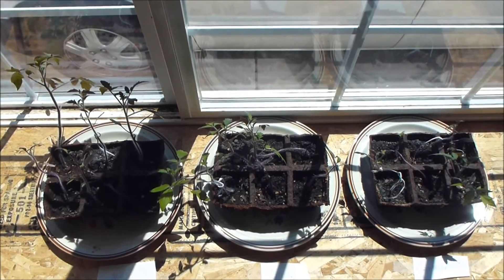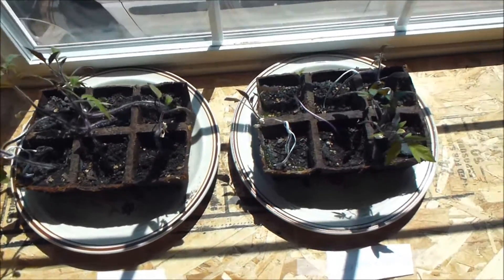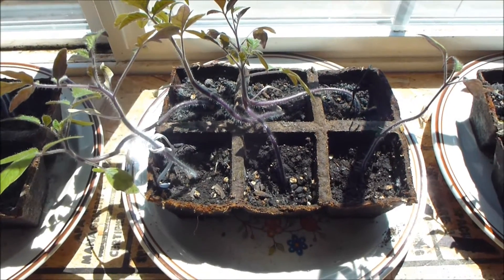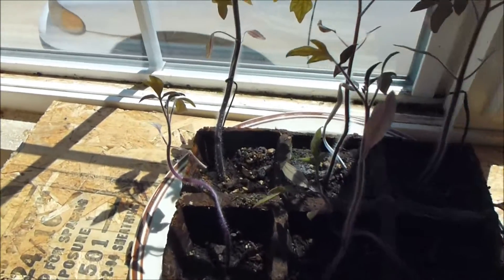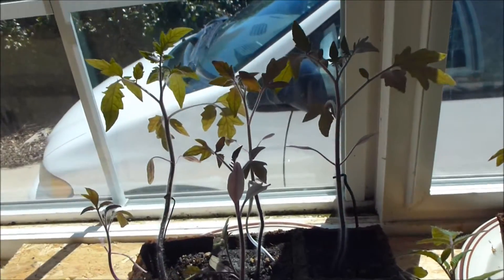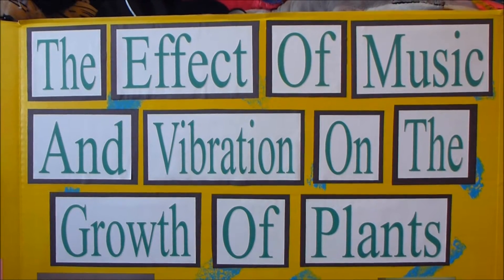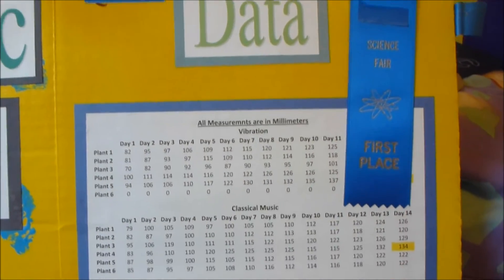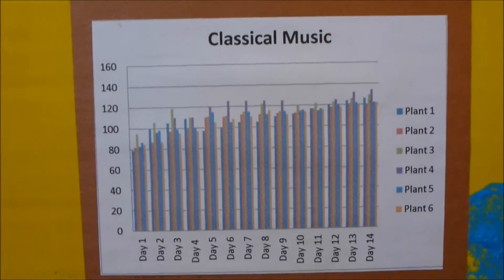Part 6 The Effect of Music and Vibration on Plant Growth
Part 6. This is a Science project done by my daughter. The effect of music on plants but she decided to add another element, Vibration. She planted three groups of six tomato plants. One group sat in silence, One group listened to classical music 24 hours a day, and the last group was vibrated at 50Hz. So lets see how it go's.(UPDATE. On March 4, 2012, we moved the experiment out to our garage with some interesting results!!) On April 5, 2012 My Daughters project received a First Place Ribbon!!